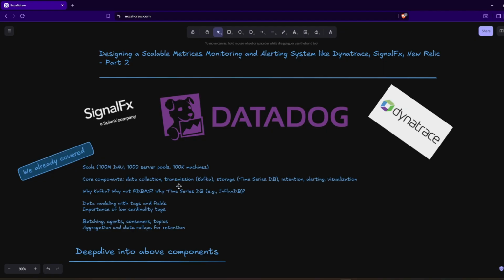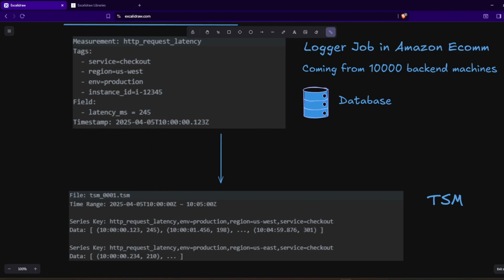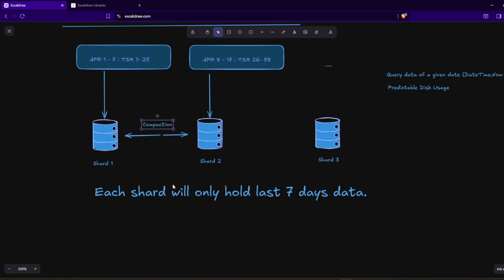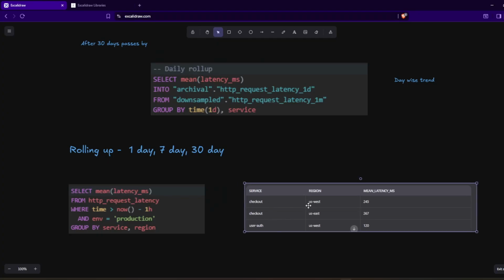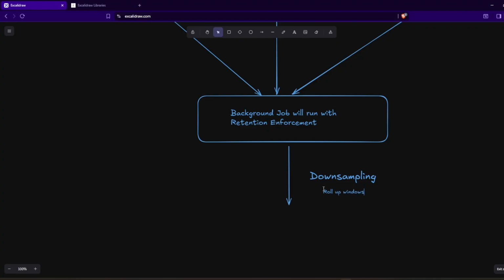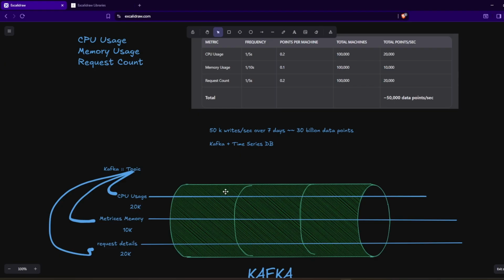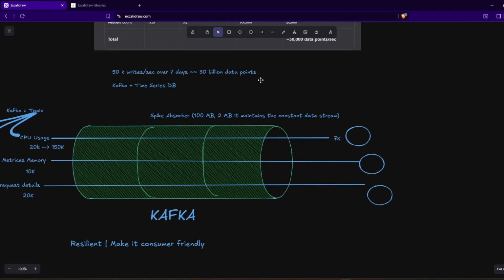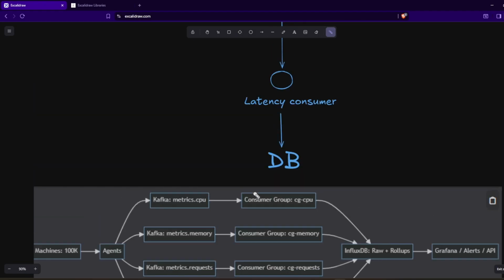Designing a Scalable Metrices Monitoring and Alerting System - Part 2| Real World Example Deep Dive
0:00 - Welcome & Recap of Part 1
Hello everyone! In this second part of our series on building a scalable monitoring and alerting system like Dynatrace, Datadog

1:53 - Deep Dive: How the Database Stores Time-Series Data
Let’s explore how time-series data is actually stored. We’ll look at real-world examples from an e-commerce platform

4:00 - Understanding TSM Files & Data Sharding
TSM files are immutable, optimized for high write throughput and compression. We break down how data is grouped into fixed time windows (e.g., April 1–7) and stored in separate TSM files. Discover how sharding by time ranges (e.g., 7-day shards) improves query performance, enables predictable disk usage, and simplifies retention management.

9:34 - Data Retention & Compaction (Roll-Up Strategy)
Raw logs lose relevance over time. Instead of storing every data point forever, we use retention enforcement and compaction. A background job triggers downsampling: after 7 days, data is rolled up into 1-minute aggregates; after 30 days, into daily trends. This is why tools like New Relic show finer detail for recent data and coarser trends for older periods.

12:48 - Downsampling Explained with Real Math
Let’s do the math: with 10K machines sending 1 data point/sec, we generate 864 million records per day. Storing all raw data is unsustainable. We demonstrate downsampling via InfluxDB-style queries, grouping data by time windows (1 min, 1 hour, 1 day) to reduce volume while preserving trends and outliers — the real value for monitoring.

28:07 - Why Kafka is Critical for Scalable Ingestion
With 50K+ data points per second, direct ingestion isn’t feasible. Enter Kafka as a message broker. We explain how agents act as producers, sending CPU, memory, and request data to separate Kafka topics. This ensures resilience, avoids pipeline interference, and allows independent scaling of consumers — a practice used by Netflix and LinkedIn.

33:07 - Kafka as a Spike Absorber (Black Friday Use Case)
During traffic spikes (e.g., Black Friday), data volume can surge 7x. Kafka acts as a circuit breaker and spike absorber, buffering bursts and ensuring consumers aren’t overwhelmed. Whether batch size is 2MB or 100MB, Kafka maintains a steady data stream — a key reason LinkedIn created Kafka in the first place.

37:19 - Adding New Metrics Made Easy
One of the biggest wins of this architecture? Extensibility. Need a new metric like request latency? Just configure agents to emit it, create a new Kafka topic, and add a dedicated consumer. No changes to the core database or ingestion pipeline. The system scales horizontally and adapts seamlessly.

39:37 - Visualization & Alerting: Grafana & InfluxDB Alerting
Finally, we cover the end-user experience.